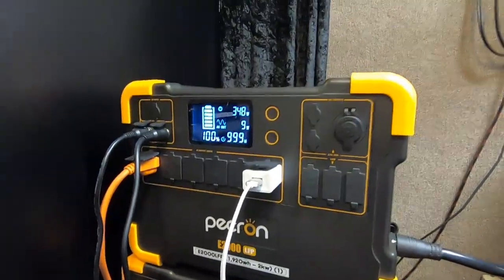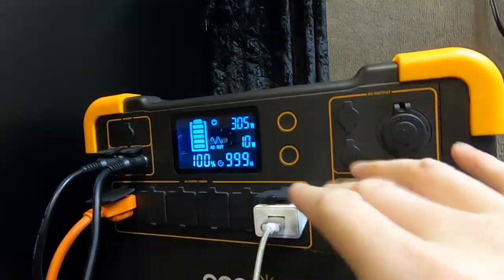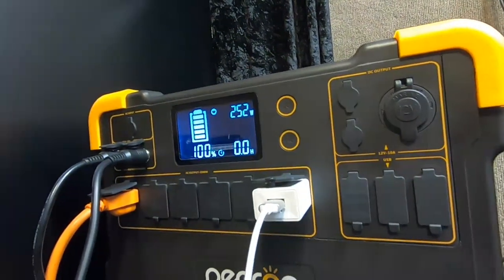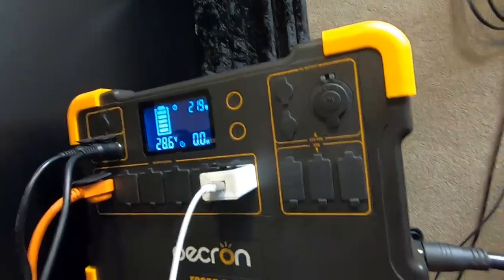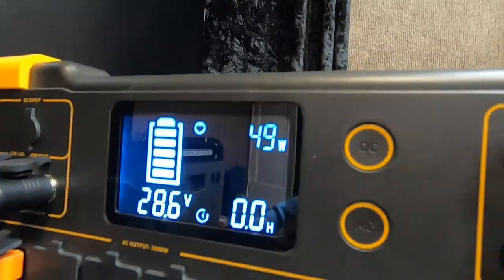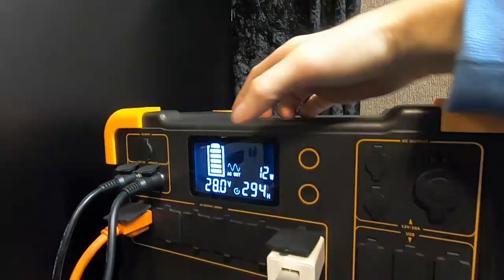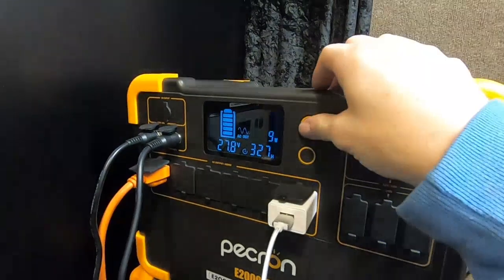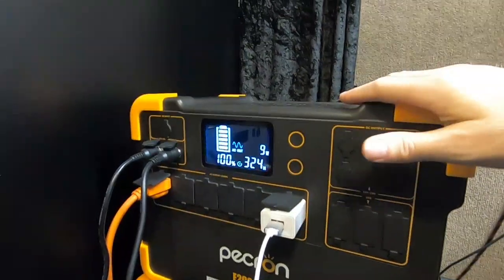Charging Batteries (WHY IS MY POWER METER STUCK AT 100%) (((((AND IT'S STILL CHARGING?????)))))